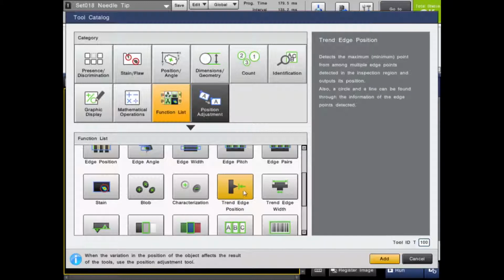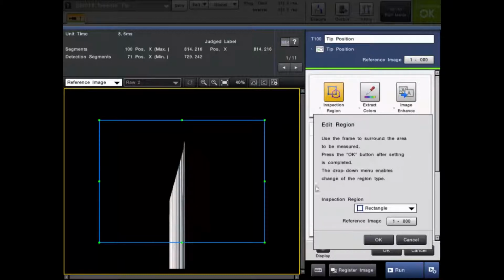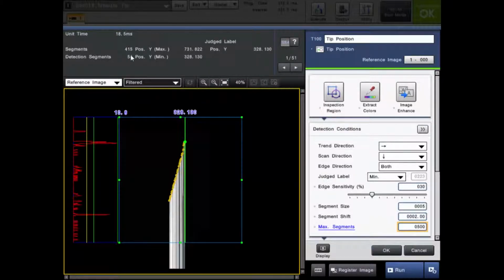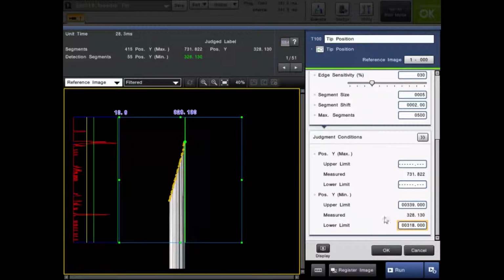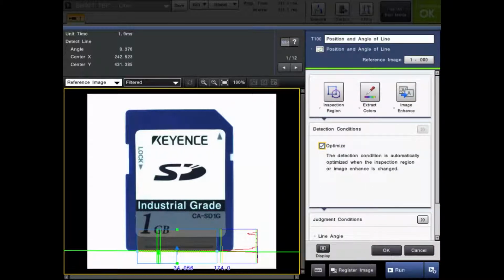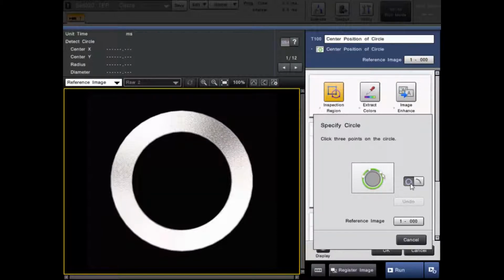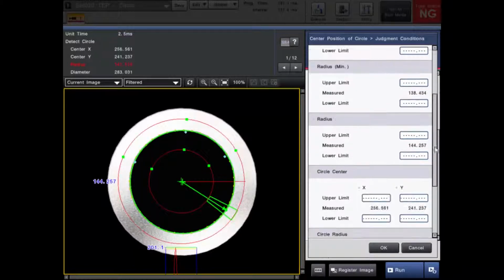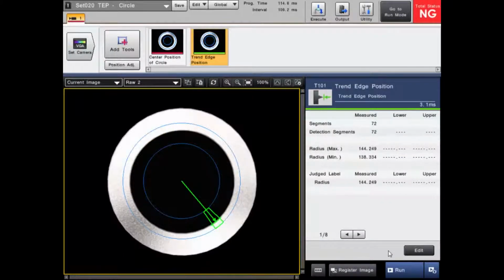Manual CVX Trend Edge Position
Manual sobre el funcionamiento de la CV-X Trend Edge Position, de Keyence. Para cualquier duda o consulta